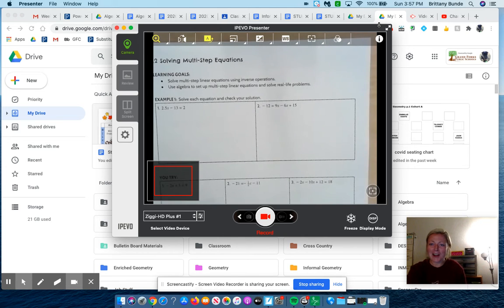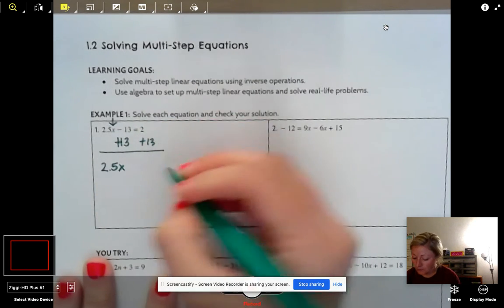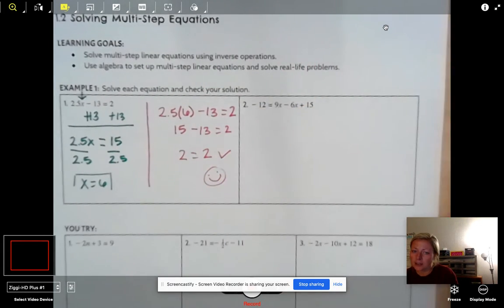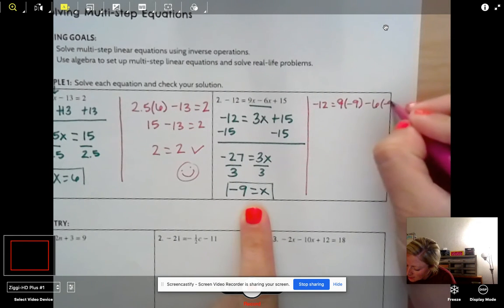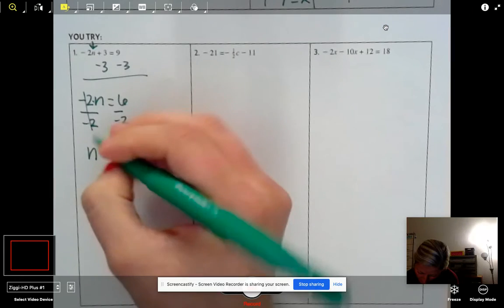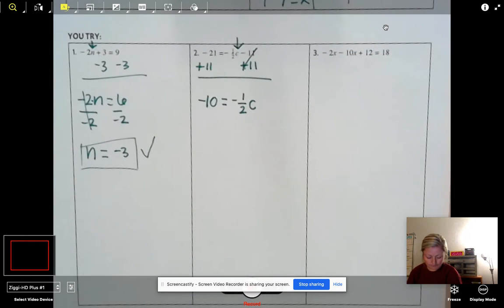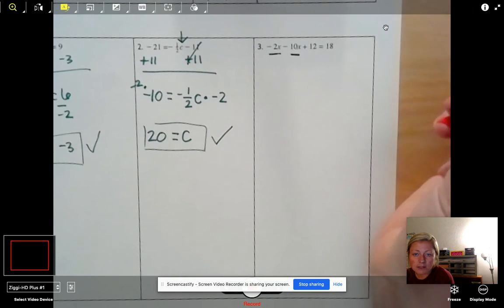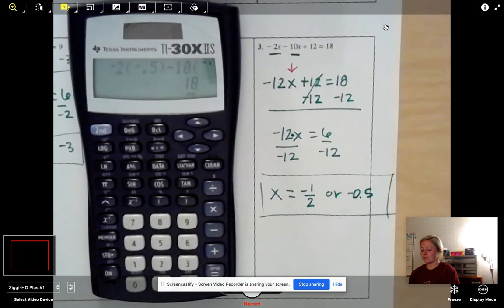Algebra 1.2 Solving Multi-Step Equations Day 1